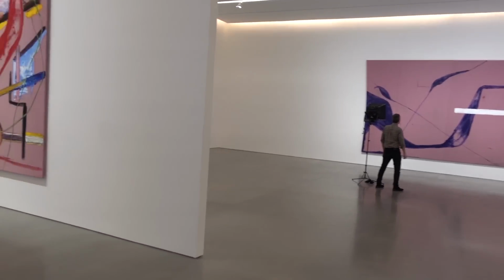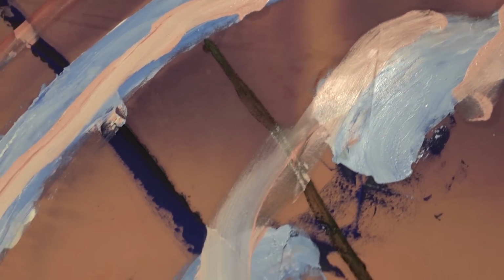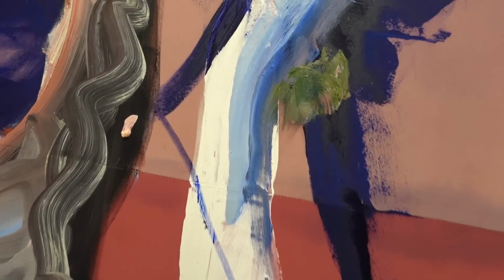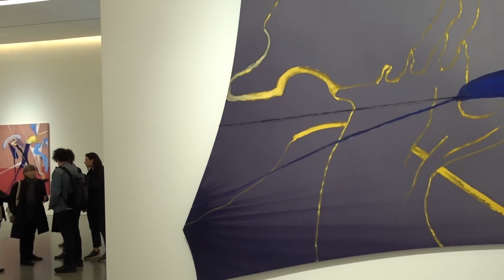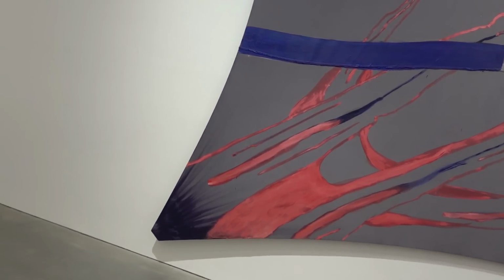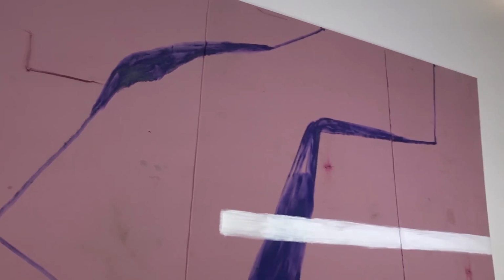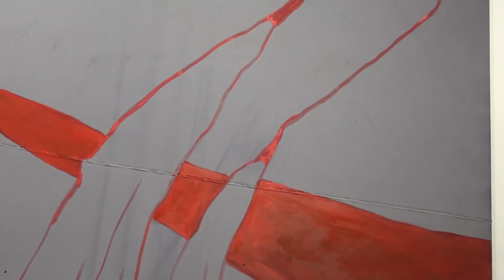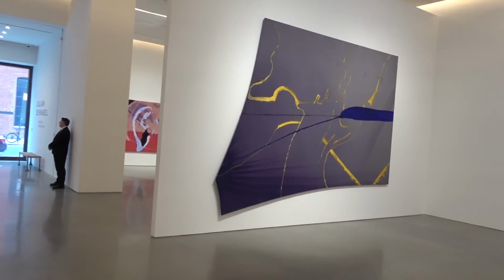Julian Schnabel The Patch Of Blue the Prisoner Calls the Sky at PACE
James Kalm, between riding his bike everywhere, and his status as “art world pariah”, has been living in a state of “social distancing” for decades. So, why should you risk the paranoia of exposure to the Coronavirus?  Your corresponded slipped into record views of Julian Schnabel’s “The Patch of Blue the Prisoner Calls the Sky” at PACE.

Having seen his first Schnabel exhibition in 1979, your reporter has kept an eye on the influential production of this artist.  With “The Patch of Blue…”  Schnabel continues his investigation of surfaces to paint on, as well as the structural forms of what can be called a painting.  Working on a massive scale,   these paintings employ found tinted fabrics stretched on eccentrically shaped frames.  These picture planes seem to have been stretched, pinched, or bowed causing a sensation of warped perspective, and harkening back to classic surrealism and Abstract-Expressionism,  longtime influences of the artist.  This program was recorded March 10, 2020.